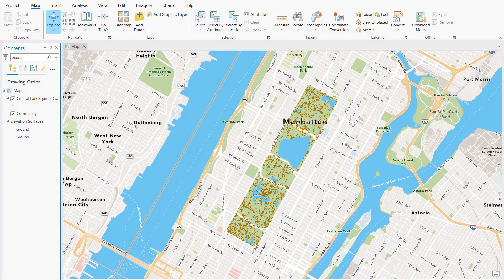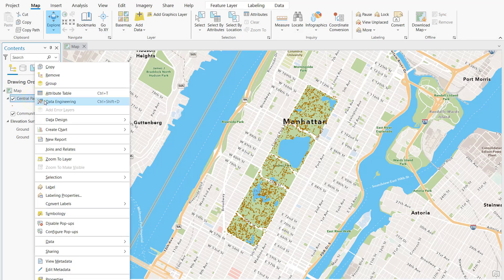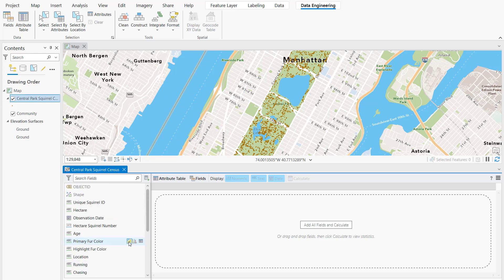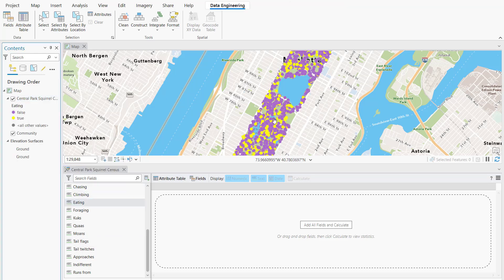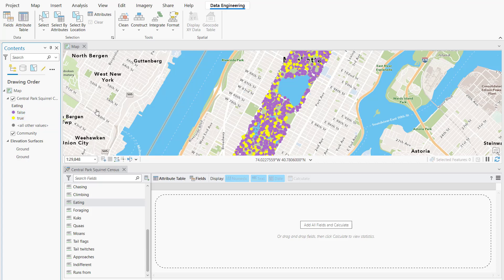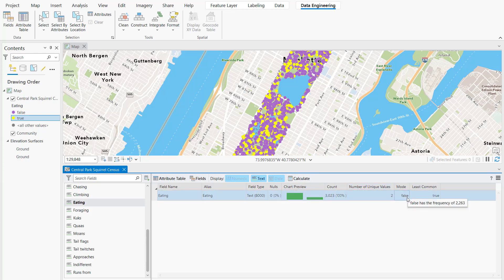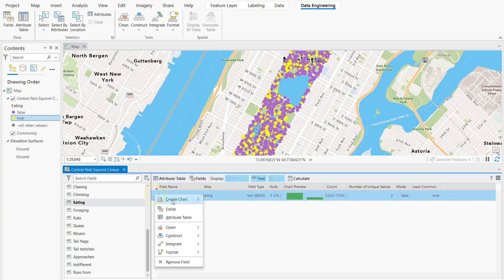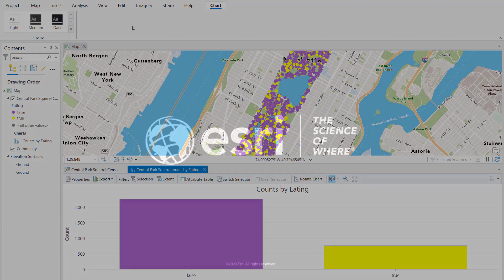Introduction to Data Engineering in ArcGIS Pro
Learn the basics of Data Engineering in ArcGIS Pro.

Sources:
NYC Open Data (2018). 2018 Central Park Squirrel
Census – Squirrel Data. Accessed via NYC Open Data
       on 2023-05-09